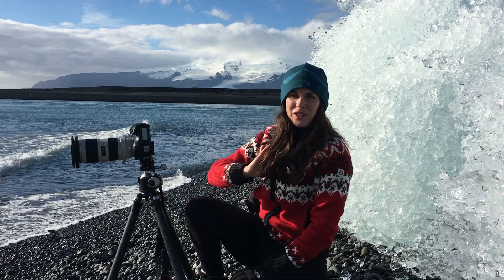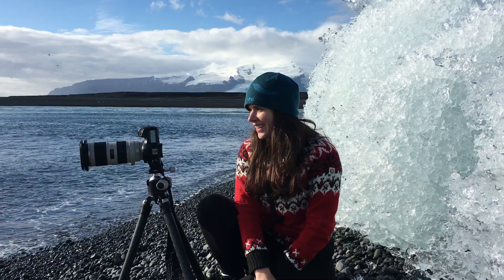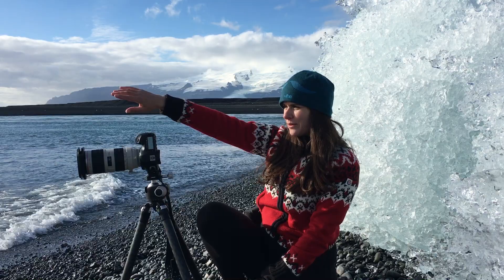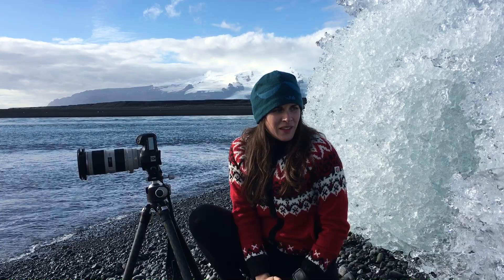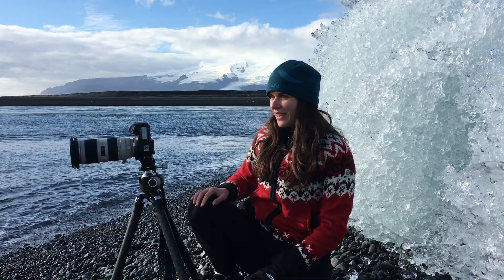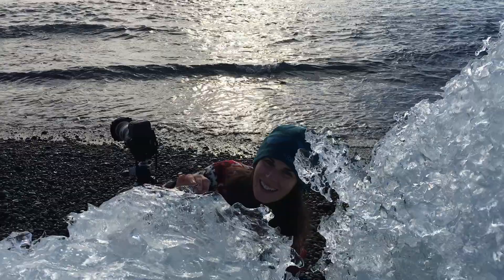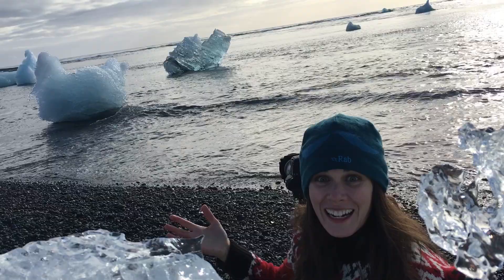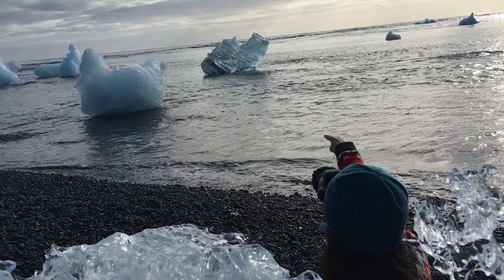Behind the Scenes shooting at Jokulsarlon Glacier Lagoon in South Iceland